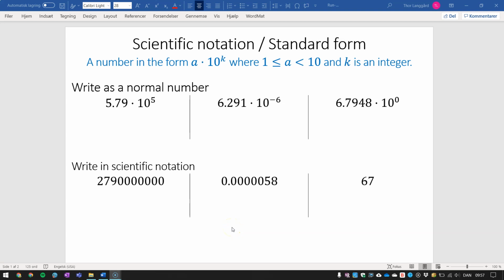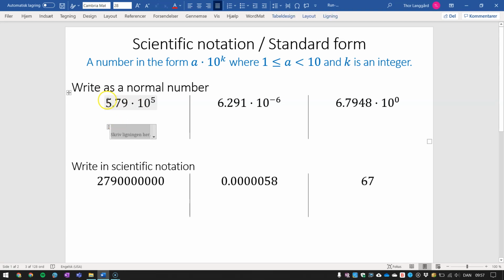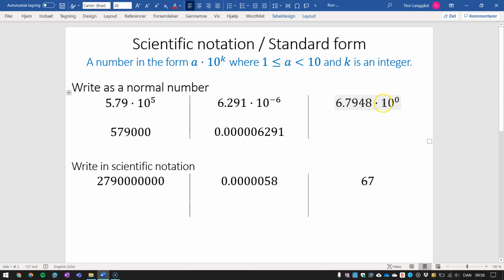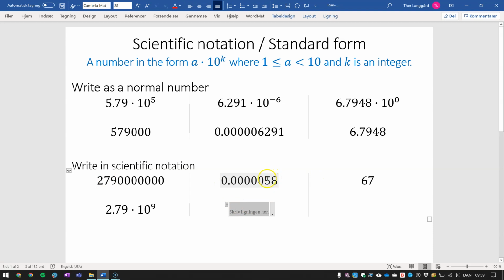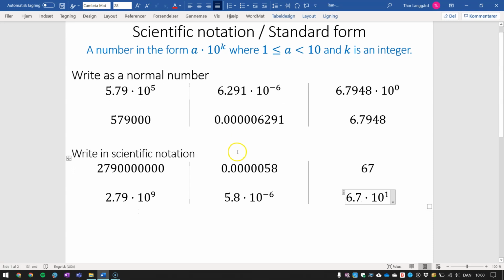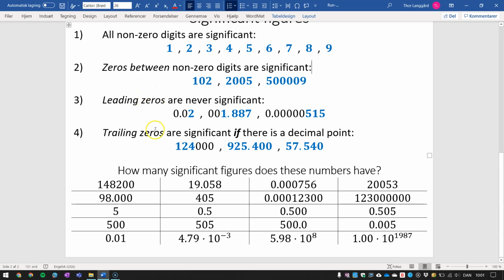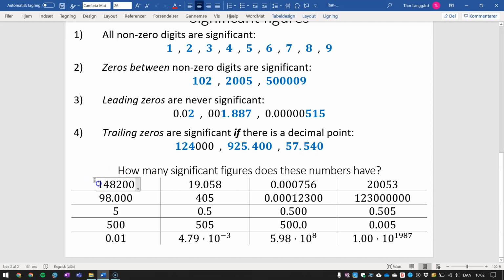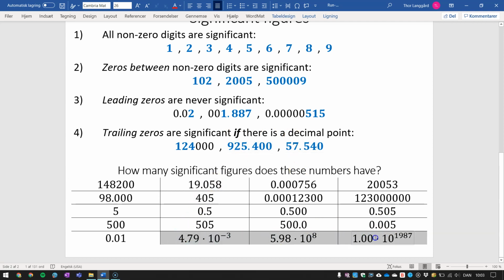Scientific Notation & Significant Figures